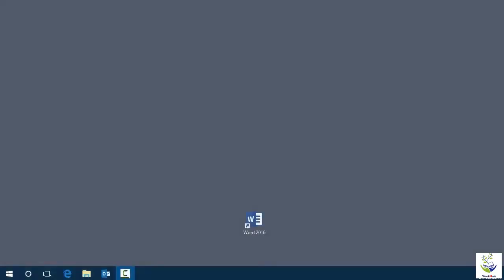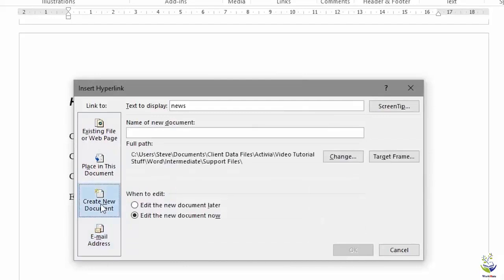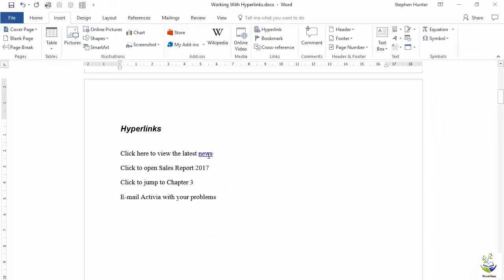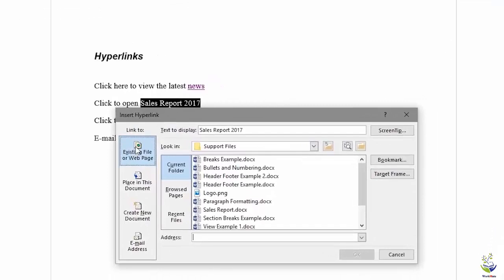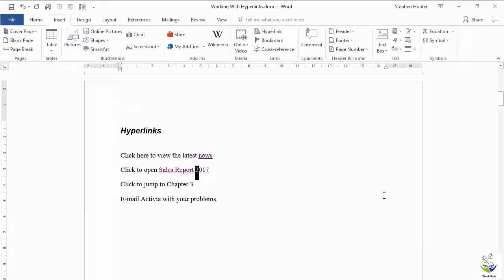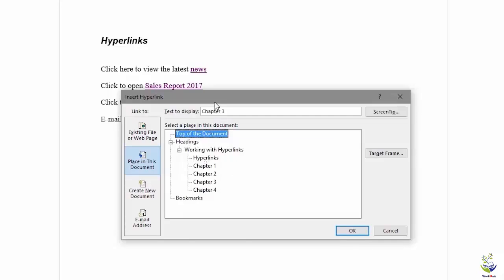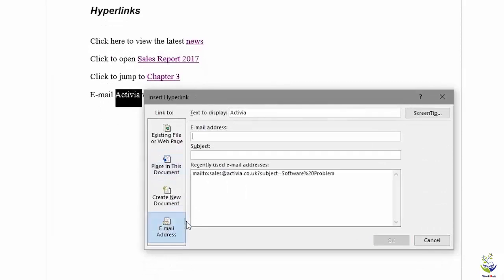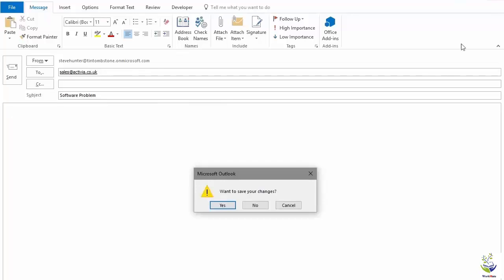22 Word Formatting Adding Hyperlinks